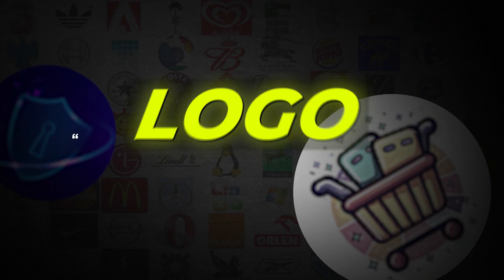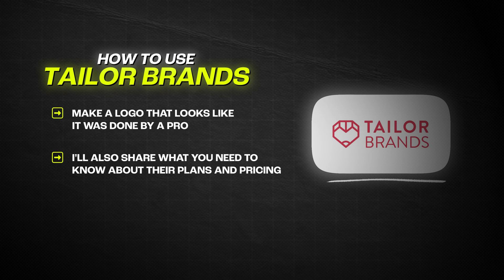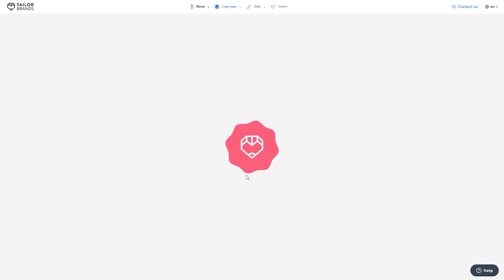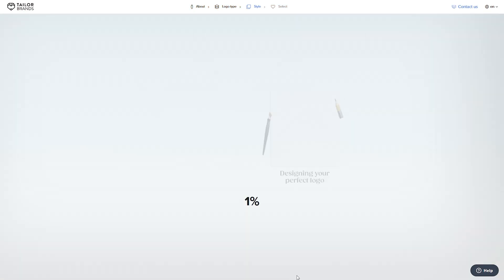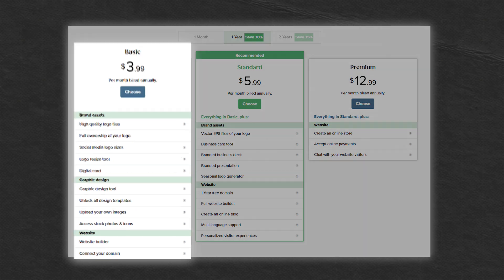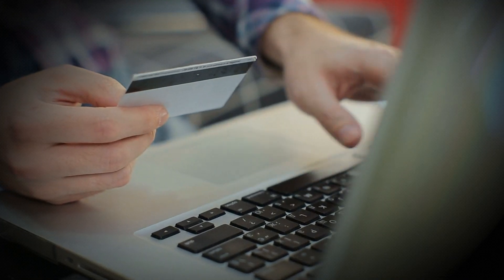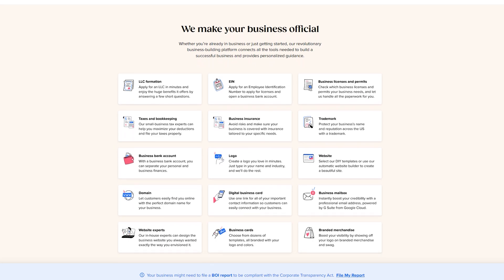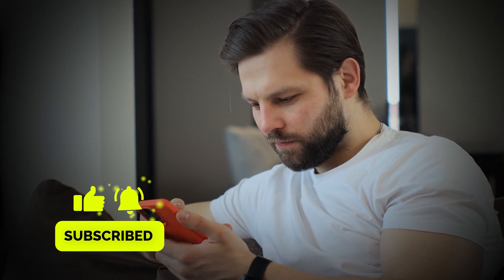How to Create a Unique Logo in Minutes with Tailor Brands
Need a professional-looking logo but don’t have design experience or time to waste? In this video, I’ll show you how to create a unique logo in minutes with Tailor Brands — one of the easiest and most beginner-friendly logo makers available in 2025.

AND Get a Free Amazon Gift Card Worth Up To $50 💰

Whether you're starting a business, launching a side hustle, or just need clean branding for a personal project, Tailor Brands makes the process simple. You don’t need to hire a designer or learn complicated software — instead, you’ll see how to create a unique logo in minutes with Tailor Brands by answering a few quick questions and letting their AI-powered system do the work.

We’ll walk through the full logo creation process, explore customization options, and talk about how to get the most out of Tailor Brands’ full design platform — which also includes brand kits, social media templates, business cards, websites, and more.

✨ If you're building your brand in 2025, learning how to create a unique logo in minutes with Tailor Brands can save you time, money, and a lot of hassle.